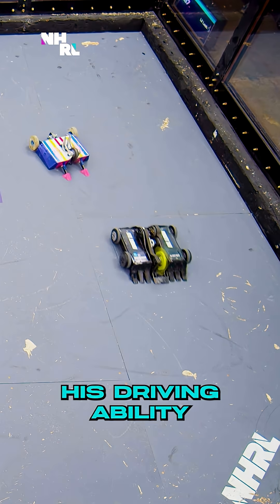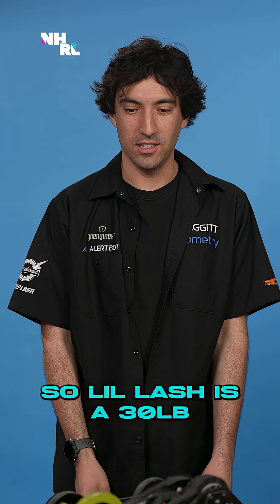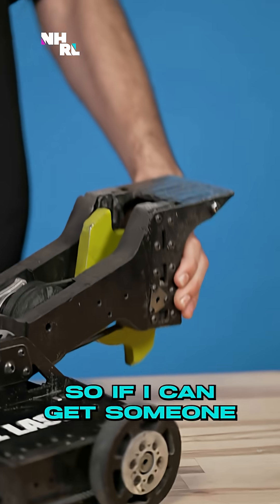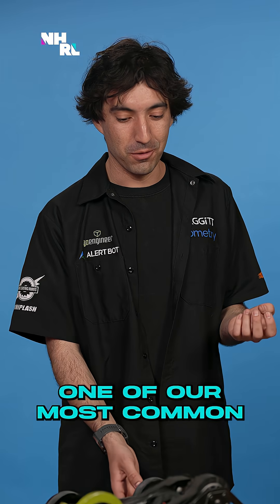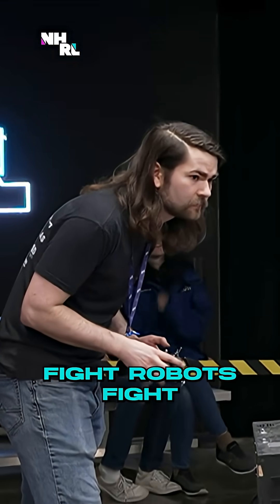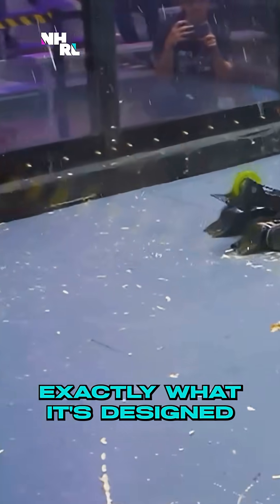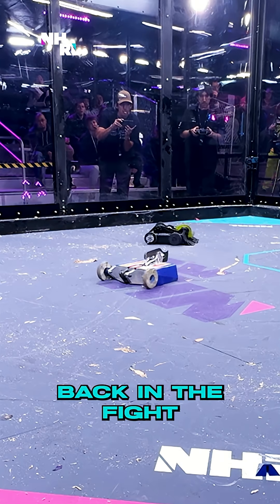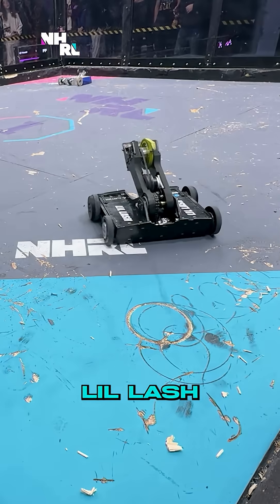Three Weapons On This Killer Robot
Meet Matt Vasquez from SoCal and his fierce 30lb robot, Lil Lash — a mini version of their heavyweight beast Whiplash! Lil Lash isn’t just a lifter and spinner, it’s packing a hammer saw that traps opponents on the wall and smashes them from above. 💥🤖🔥